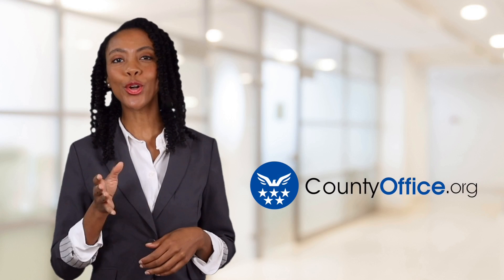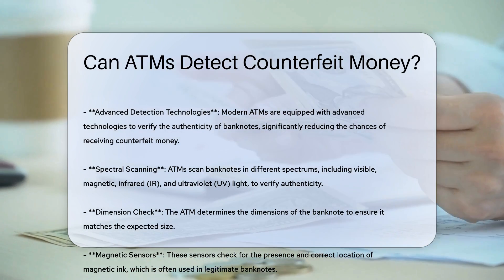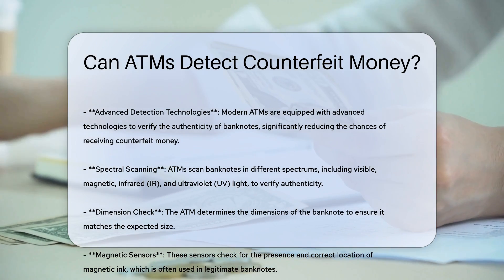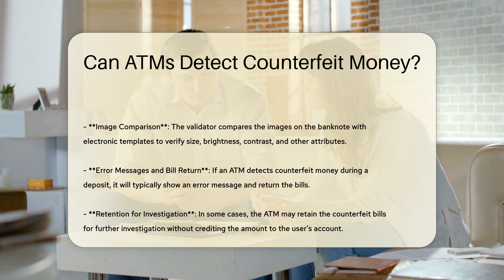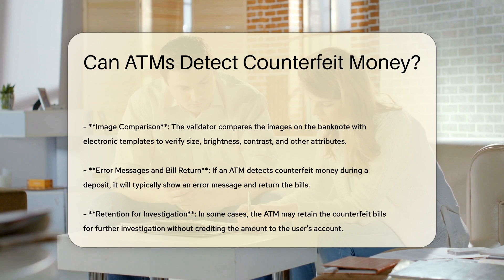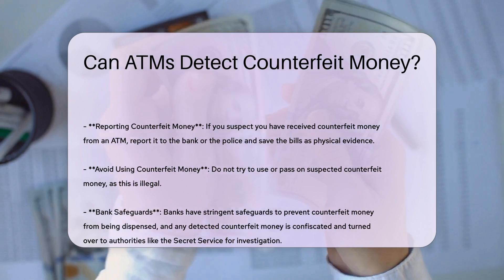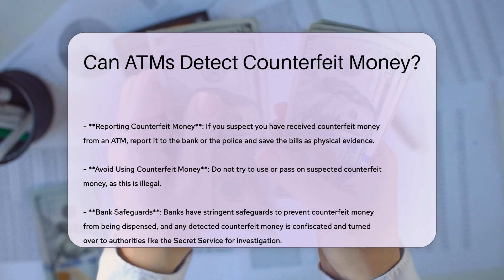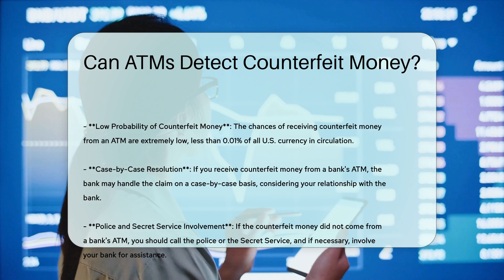Can ATMs Detect Counterfeit Money? - CountyOffice.org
Can ATMs Detect Counterfeit Money? Have you ever wondered how ATMs can detect counterfeit money? In this engaging video, we delve into the sophisticated technologies used by modern ATMs to verify the authenticity of banknotes, significantly reducing the risk of receiving fake bills.

Discover the intricate methods employed by ATMs to verify banknotes, including scanning in various spectrums such as visible, magnetic, infrared, and ultraviolet light. Learn about key components of ATM validation, such as dimension checks, magnetic sensors, and image comparisons, ensuring the accuracy of banknote authentication.

Explore what happens when counterfeit money is detected during a deposit, how ATMs handle the situation, and the importance of reporting counterfeit money to the bank or police. Understand the safeguards in place by banks and financial institutions to prevent the circulation of counterfeit money and the legal implications involved.